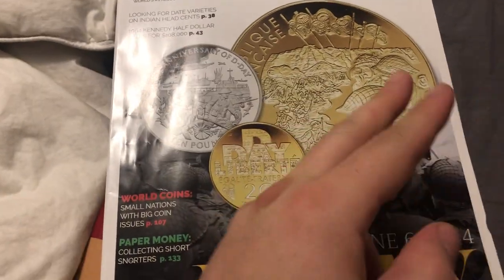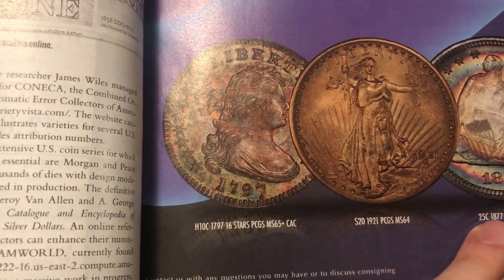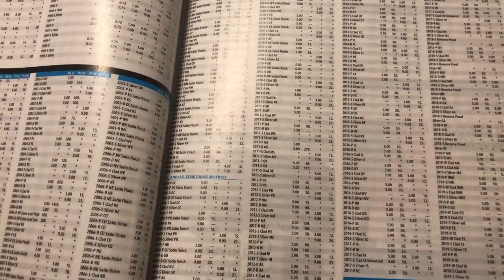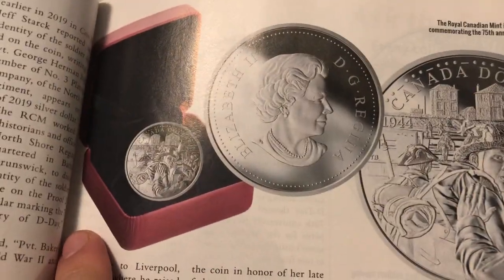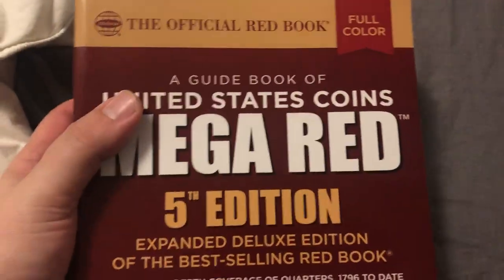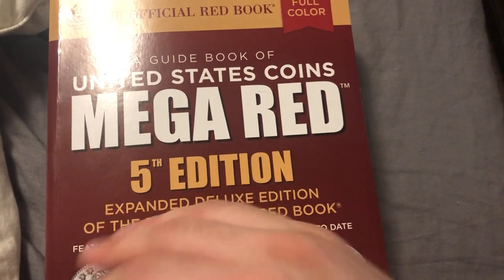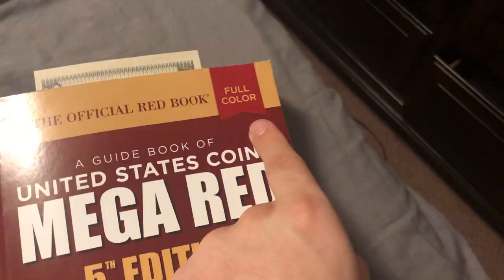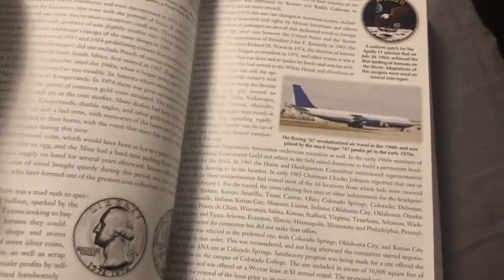Coin World Magazine & Mega Red Book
You should buy both!